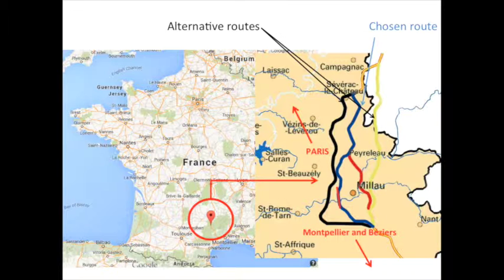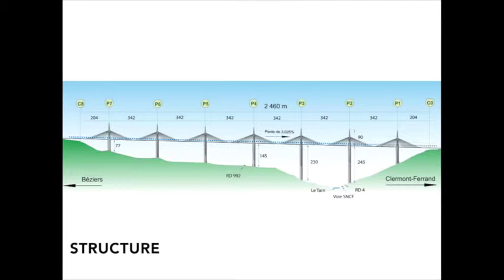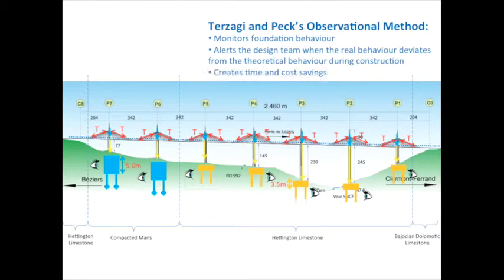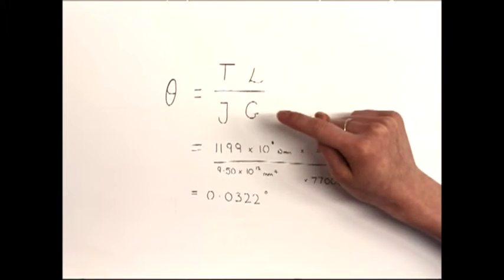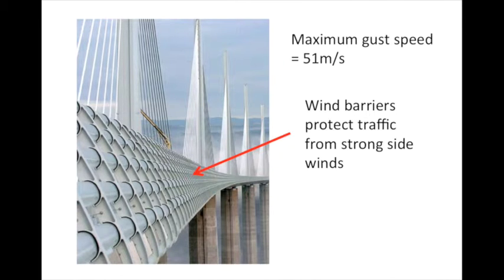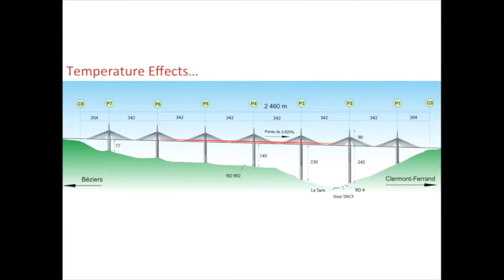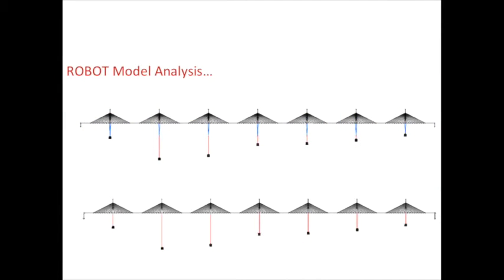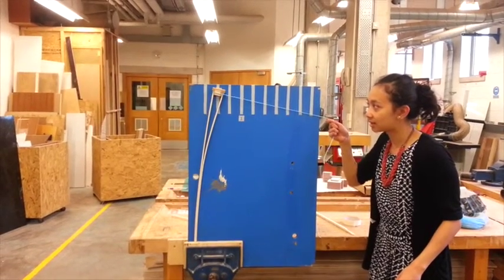50 shades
This video is about 50 shades